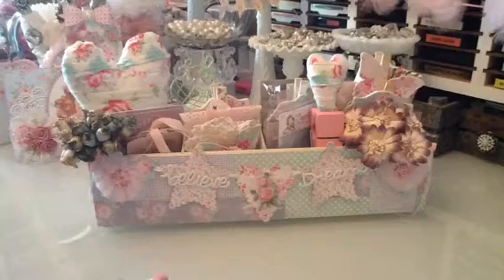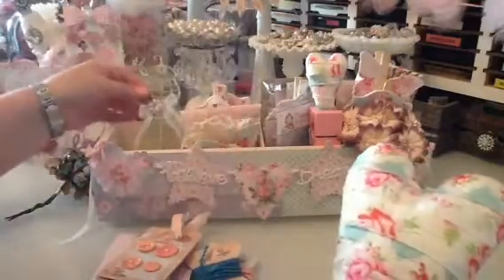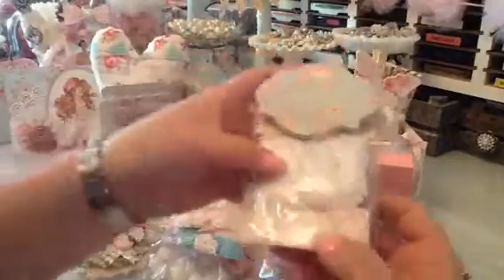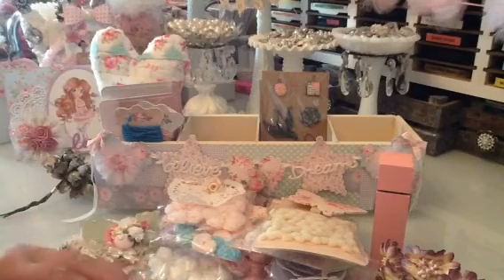Adorable Swap from Rosana (Creative Zoe)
Thanks so much for the sweet swap Rosana!